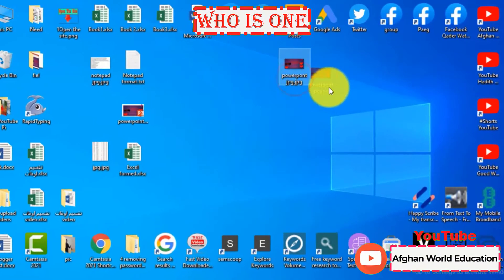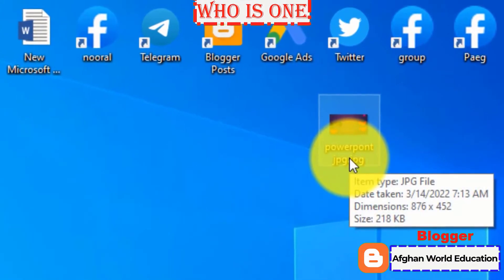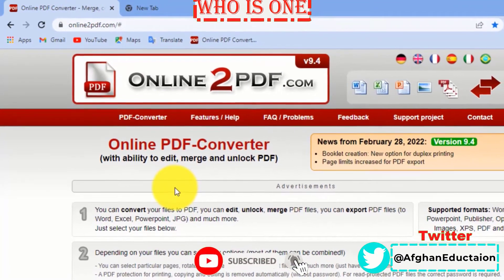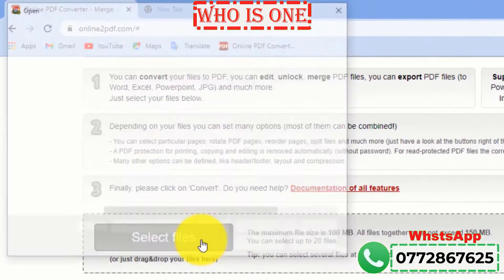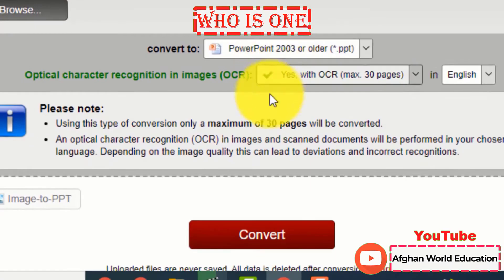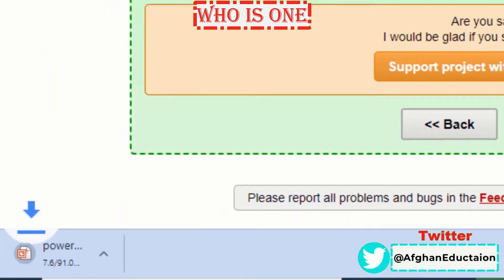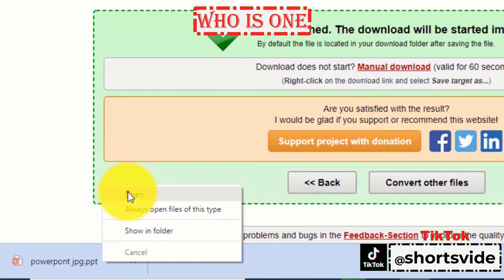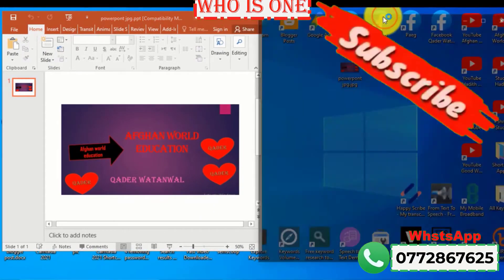image to powerpoint converter-image to ppt template convert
💌Hi everyone. today I want to show you in this Video (How to image to powerpoint converter online free) step by step Learning

Let's say you have an image. and you want to image to powerpoint converter.
first Open the site. This is the site which will help
us convert an image to powerpoint document. So click Select File and then select the
image which you want and click Open. and here select the microsoft powerpoint document format.
And here click Convert. And here a few second wait image to powerpoint converter
As you can see automatic download the file will be downloaded to your computer
Now if you open it And here you can see we have get the ppt file.
This is How to image to powerpoint converter It's a very easy way.

⌚ Timestamps
00:00 Introduction image to powerpoint converter-image to ppt template converter
00:18 ppt to image converter free
00:47 image to ppt template converter

💚💌👉Hello my Dear Friends my Name is (Qader Watanwal) Welcome to💟 (Afghan World Education) 💟 Channel in This Channel is Making Computer Learning Computer Education Computer technician microsoft word Learning   microsoft Excel Learning microsoft Excel tutorial microsoft Access Learning microsoft PowerPoint Learning  microsoft PowerPoint  video presentation Edge Learning Internet Learning Internet Learning Video Photoshop Learning Photoshop logo design CorelDraw Learning CorelDraw logo design and CorelDraw design Video Editing Learning Video Editing apps sound Editing Learning sound effects for video editing Wife learning and YouTube Learning YouTube Learning course and Everyday Upload Video 🚀So follow us to get my new   Subscribe my YouTube Channel the Afghan World Education Channel Thank you. 💥📢

password file word excel powerpoint converter free protect document

@Kevin Strat